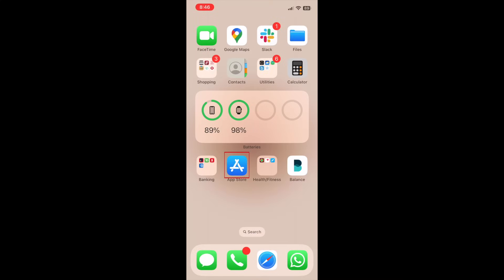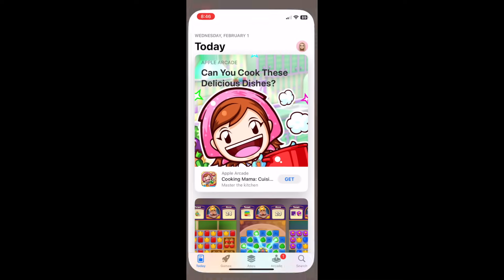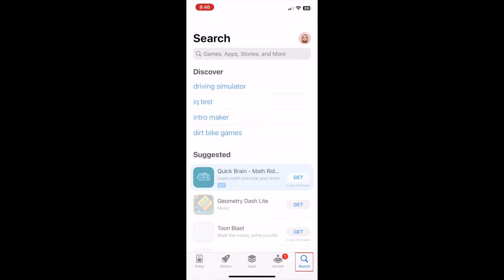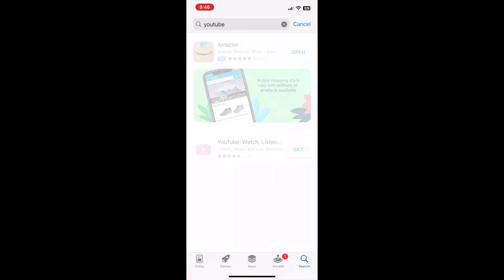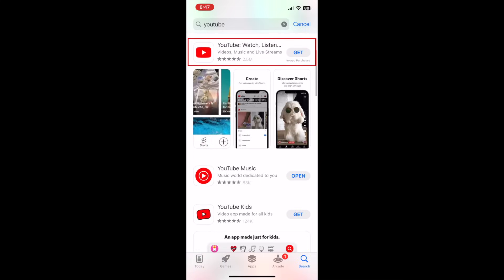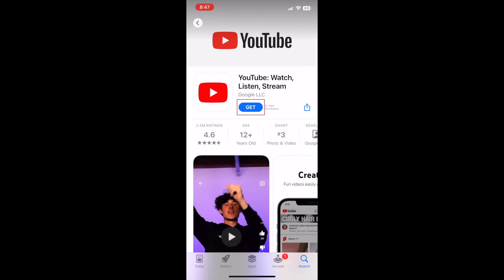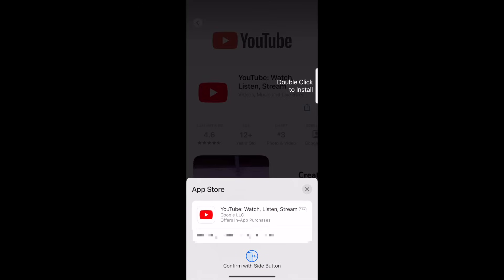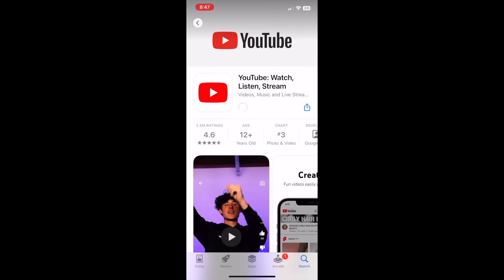How to Download & Install YouTube App on Phone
Want to watch YouTube videos on your phone? Watch this video to learn how to download the YouTube mobile app!

To download & install YouTube on an iPhone or iPad:
1. Open the App Store.
2. Go to the Search tab, and search “YouTube” at the top.
3. Tap YouTube in the search results.
4. Tap Get to start downloading the app.
5. If prompted, use Touch ID, Face ID, or your password to confirm.
6. Wait for the download to finish, then tap Open to start using the YouTube App.

To download & install YouTube on an Android device:
1. Open the Google Play Store.
2. Tap the search bar at the top, and type in “YouTube.”
3. Tap YouTube in the search results.
4. Tap Install to start downloading the app.
5. If prompted, enter your password to confirm.
6. Wait for the download to finish, then tap Open to start using the YouTube App.